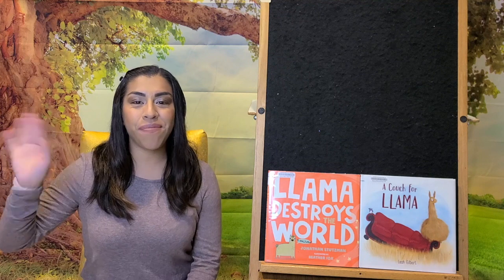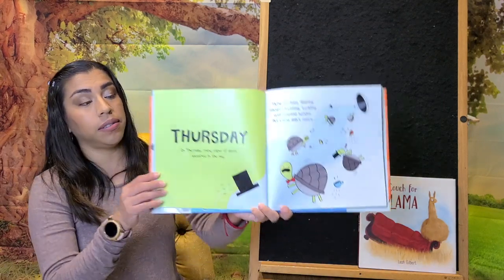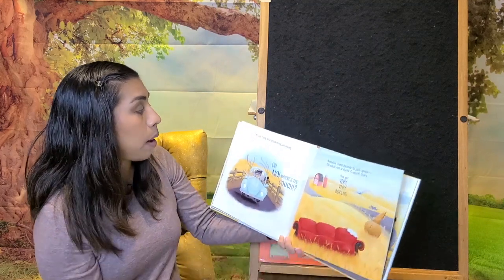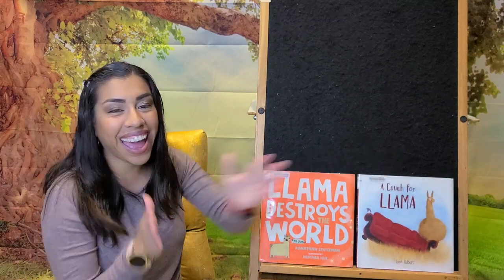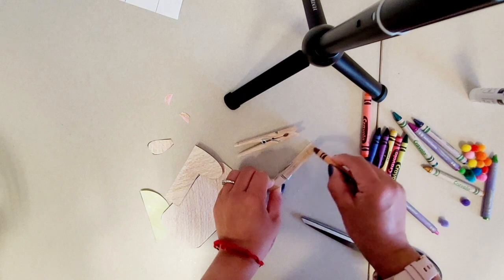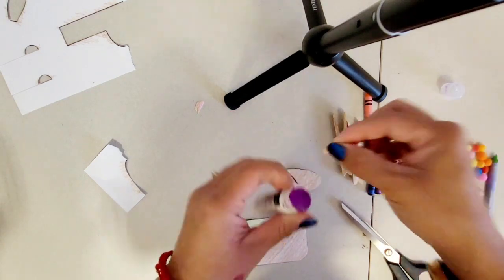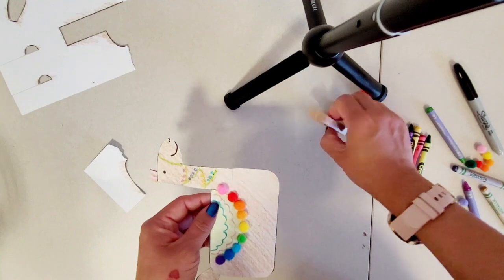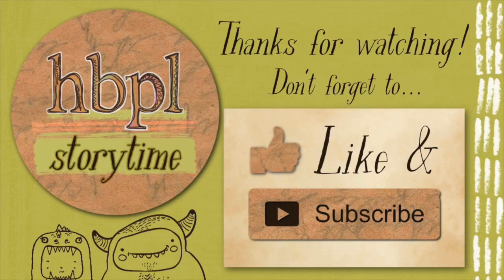Llama Craft Storytime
Llama will destroy the world on Friday! Lol... and it all starts with cake. Find out how everything unfolds with Miss Maribel as she shows you how to make your very own clothespin llama.